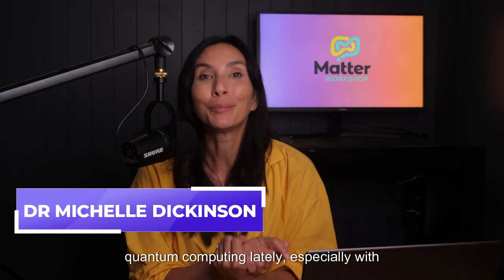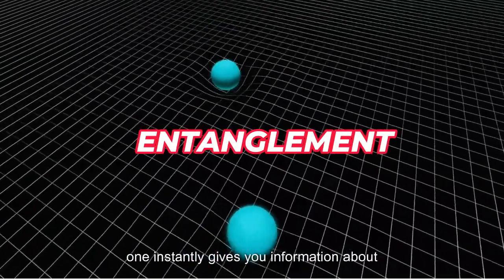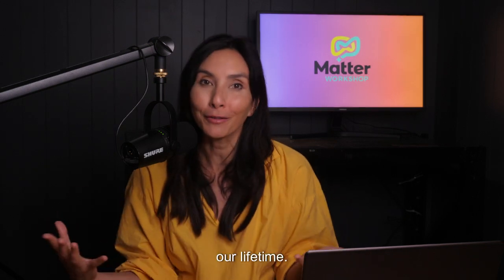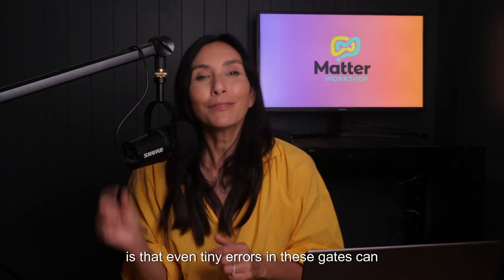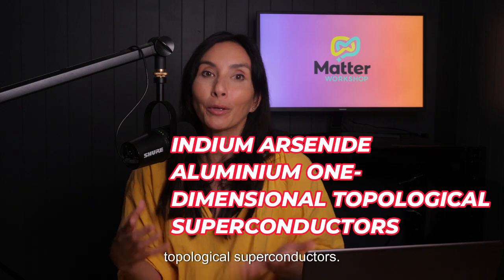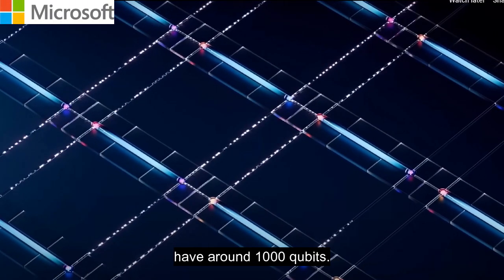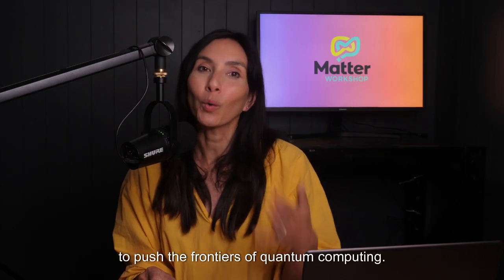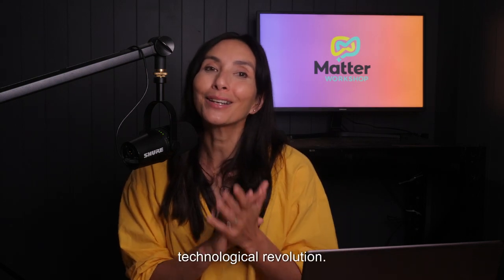Quantum computing chips compared - Microsoft's Majorana 1 vs Google's Willow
Quantum computing is moving FAST! ⚡️

In the past few weeks, both Microsoft and Google have unveiled very different quantum chips with Majorana 1 and Willow.
Individually they take entirely unique approaches to solving quantum’s biggest challenges and together their discoveries could be incredibly disruptive for the quantum computing world.

While AI is grabbing headlines, quantum computing could be just as revolutionary, helping us tackle massive problems like climate change, curing diseases, and discovering new materials in minutes instead of lifetimes.